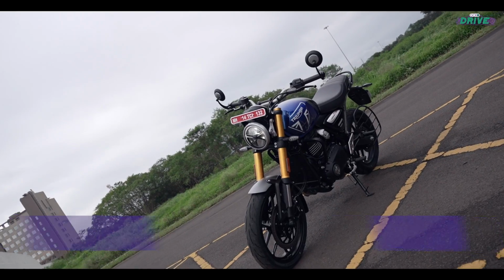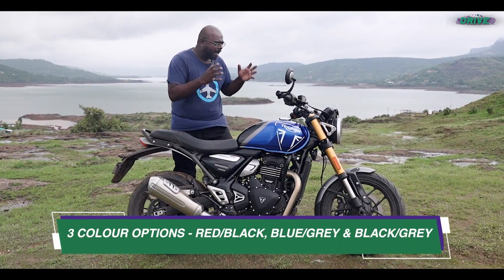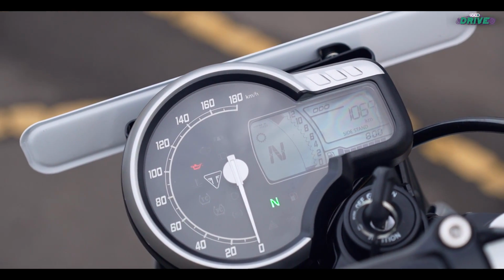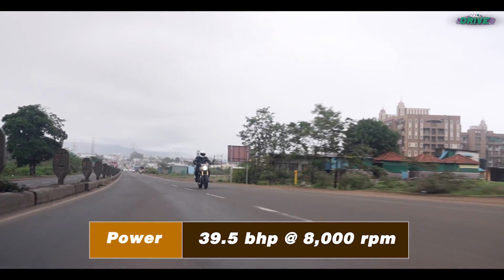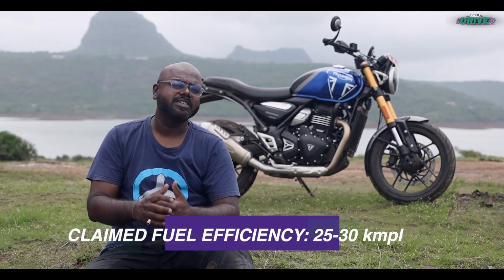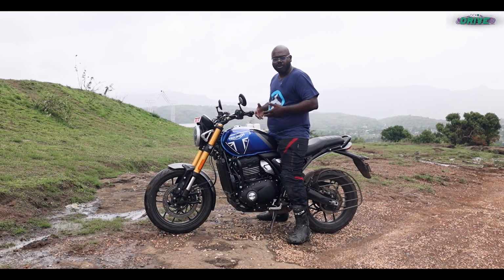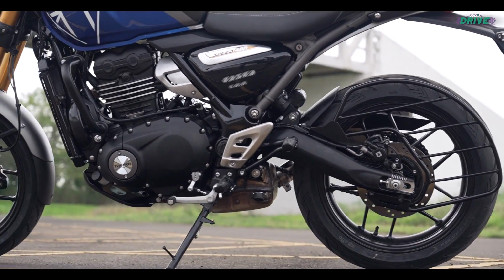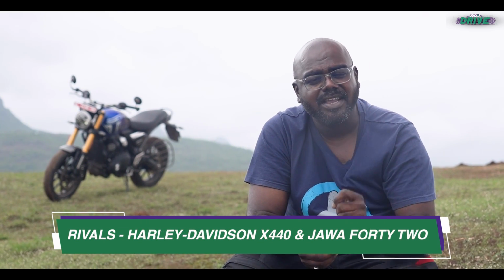Triumph Speed 400 Review | The Game Changer!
Triumph Motorcycles and Bajaj Auto’s first creation has hit it out of the park with its cutthroat-pricing. With prices for the Triumph Speed 400 starting at Rs 2.23 lakh (ex-showroom), it has created a stir in the market. The euphoria has been such that Triumph Speed 400 has notched close to 10,000 bookings within a week of the price being announced. The new Speed 400 looks like a proper retro-modern roadster and the quality levels of the bike is impressive too. But does it remain true to the DNA of the British brand and more importantly does it ride like a genuine Triumph? We get you the answer in our Triumph Speed 400 review video.

Video Timestamps:

00:00 - Introduction
01:11 - Design
02:35 - Features
03:43 - Performance
05:24 - Mileage
05:38 - Ride quality
08:20 - Final verdict